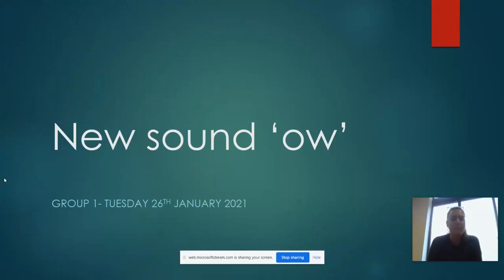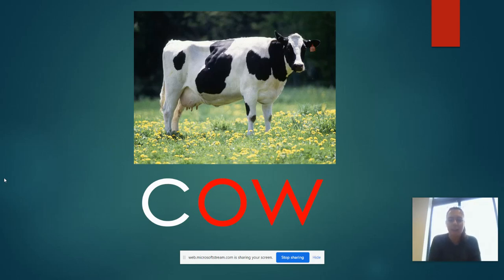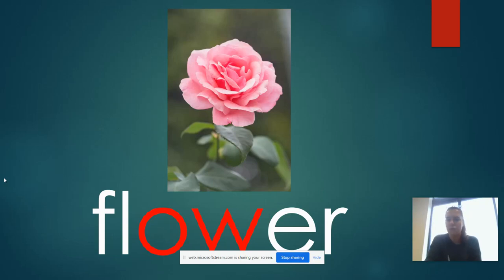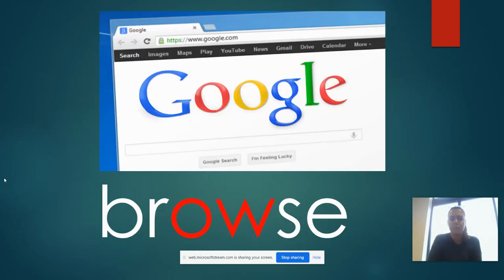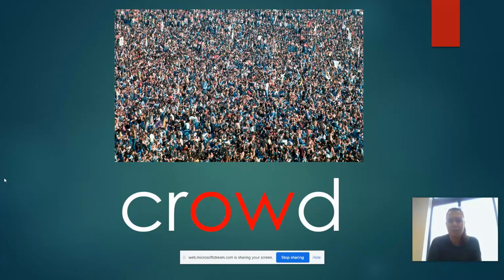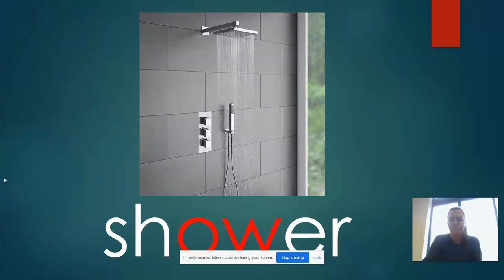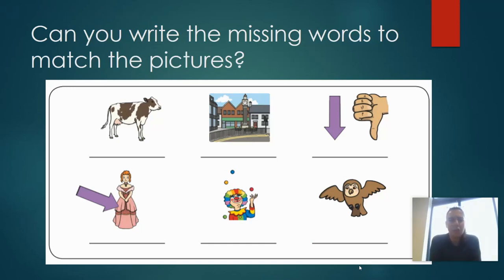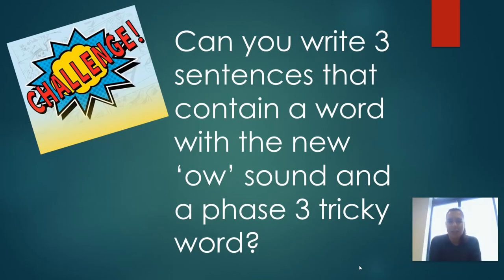Group 1 Phonics Tuesday 26th January